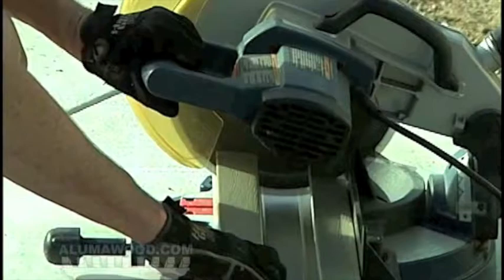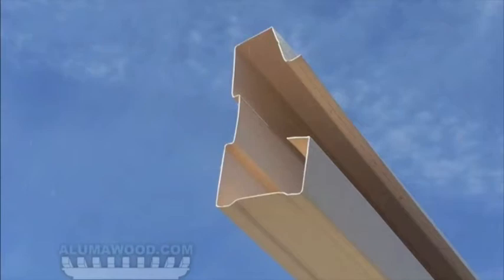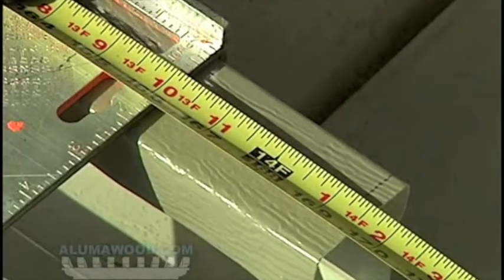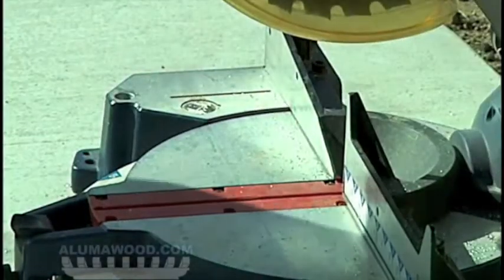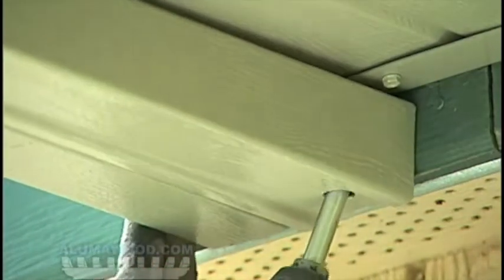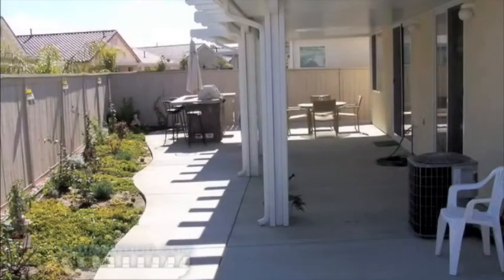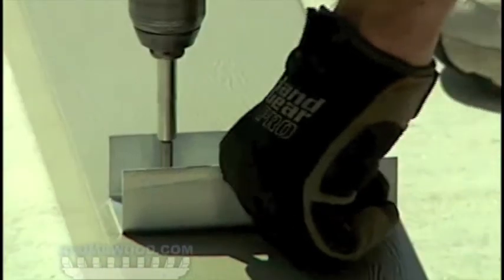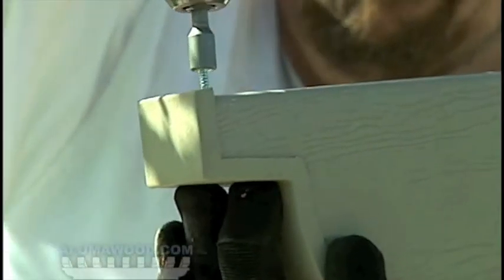AlumaSolid Step 5 "Gutter & Fascia"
Installation instructions for Alumashade structures. This is the fifth step in installing a solid AlumaShade Structure from AlumaShade.com. Always refer to current engineering when installing your cover. In case of any discrepancies the engineering will always supersede and video or verbal instructions contained here.
NOTE: side gutters are no longer used, you will receive roll formed hanger material for the sides in place of side gutters.